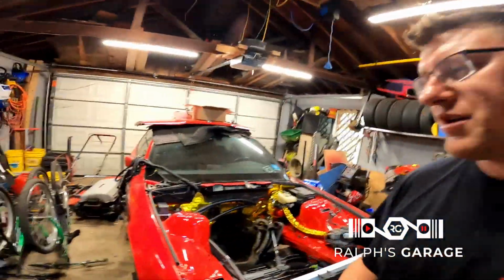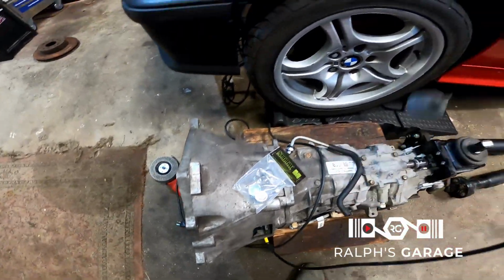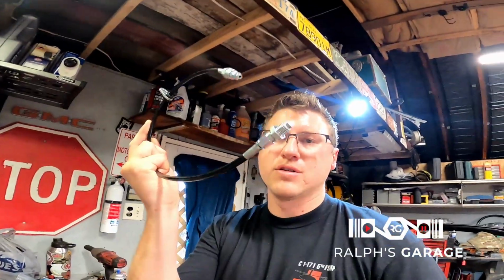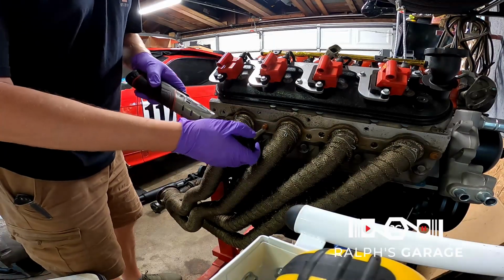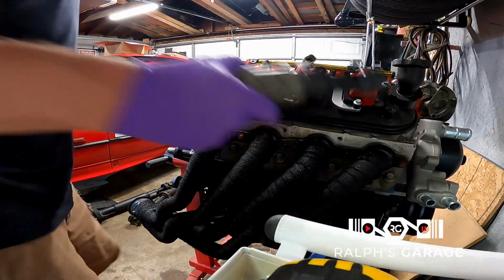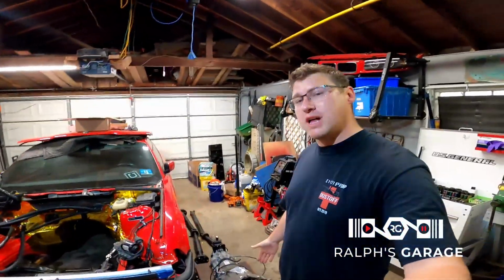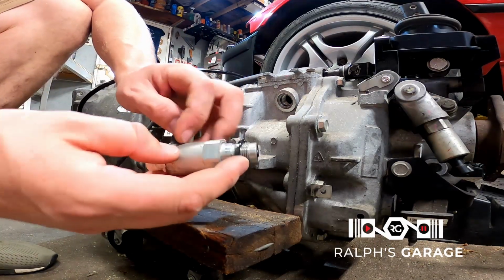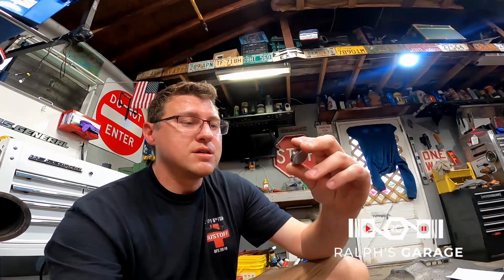E36 LS SWAP EPISODE 10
Continuing to knock out the small things that are needed before we can put the motor and transmission together and drop them into the car. I catch you up on the progress of the swap, Sealed the header wrap to protect them from oil, moisture and to help hold the wrap together and I also deleted the CAGS on the TR6060.